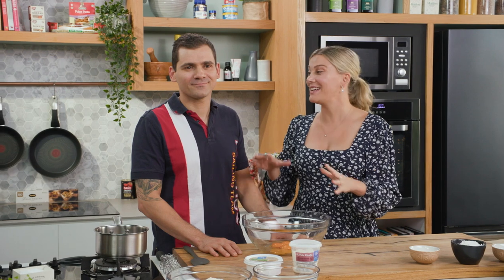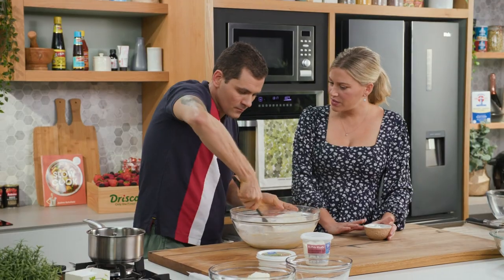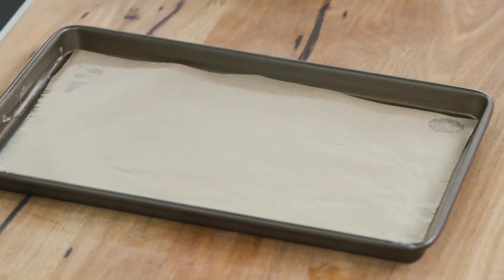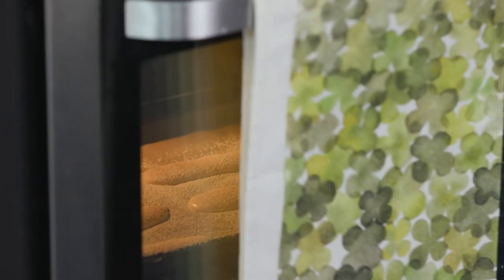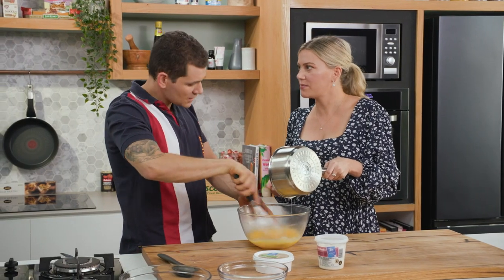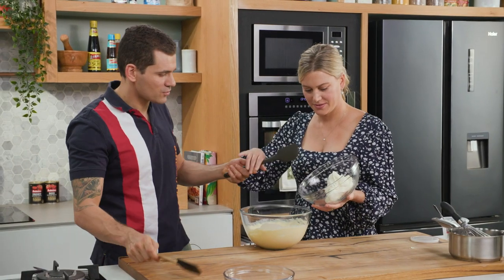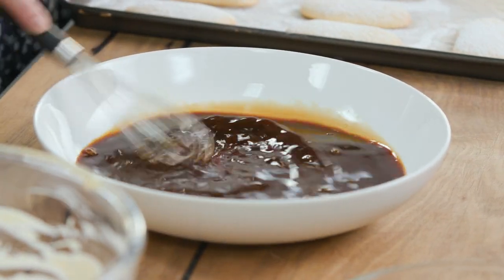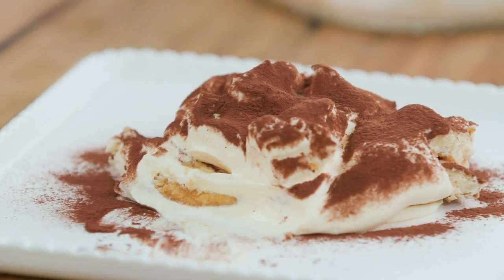Buffalo Tiramisu | Everyday Gourmet S11 Ep10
As seen on Everyday Gourmet with Justine Schofield and Dom De Marco.